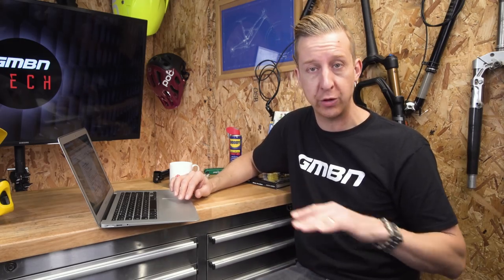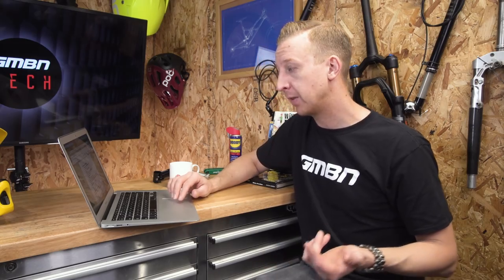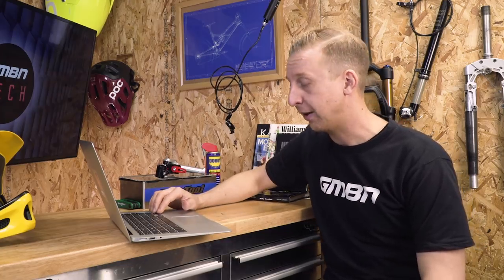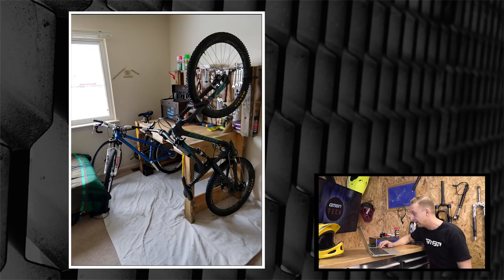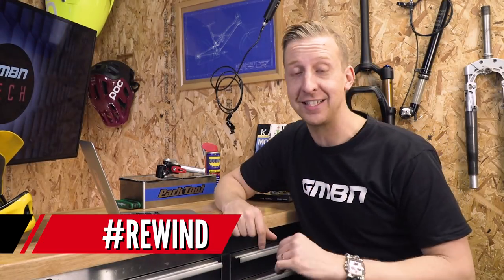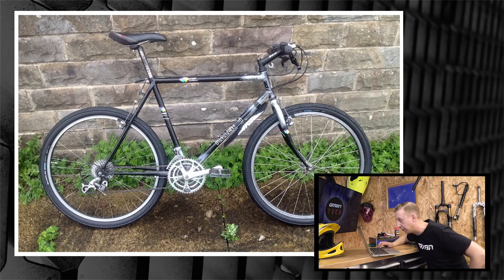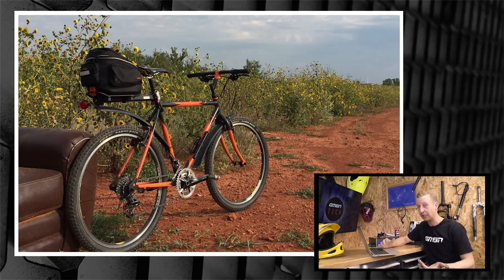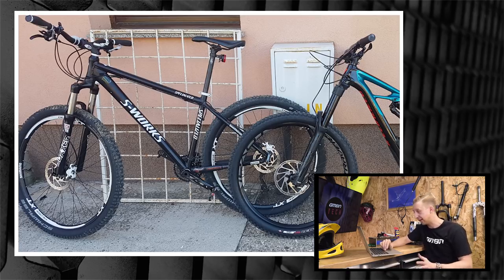New Canyon Bikes + Exclusive DH Frameset | GMBN Tech Show Ep. 9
This weeks show features the new Canyon women’s specific mountain bikes, Canyon Spectral On E MTB and some really high end trail and downhill frames, as well as all our regular features.

Intense are a big name in downhill and their M29 frames are designed with Cesar Rojo who is the mastermind at Unno, who produce perhaps the most exclusive mountain bikes in the world right now. Doddy also looks at the new whip mtb social media app and some new developments on the lower price point rockshox forks.

If you'd like to contribute captions and video info in your language, here's the link 👍

More GMBN Tech videos...

Doddy's DJ mixes...